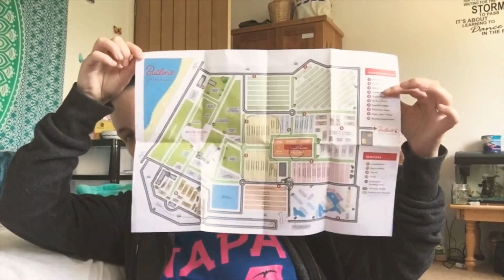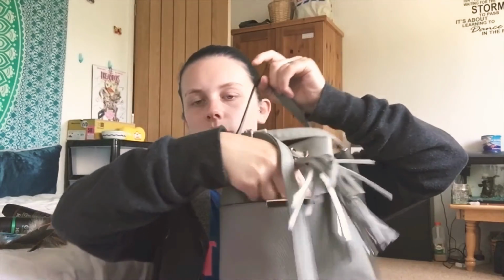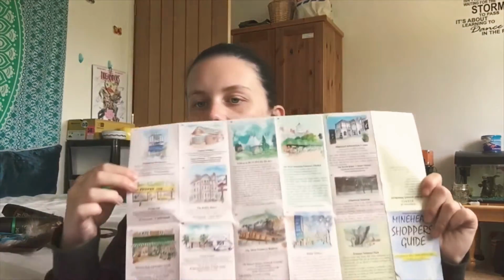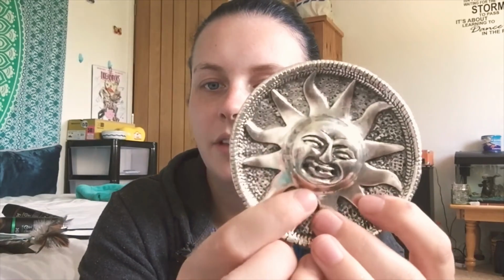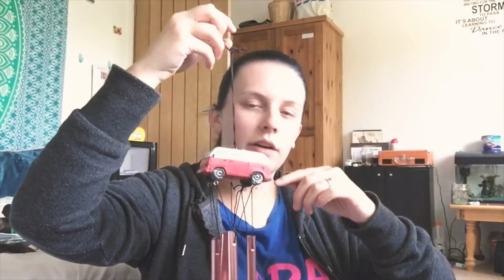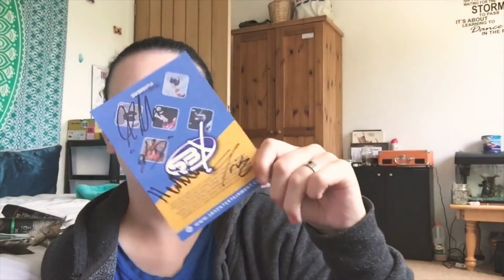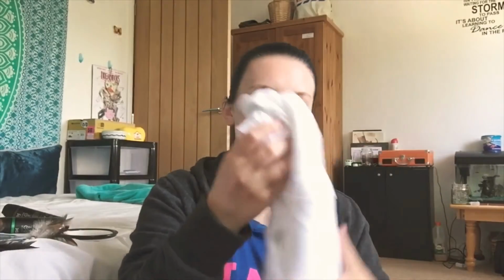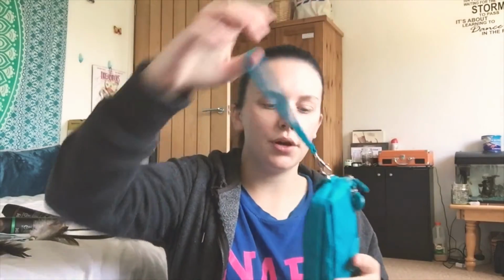✨ Butlins Minehead Haul & Souvenirs 🛍💚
💎 If You’d Like To Support Me, My Videos Or My Channel

⚡️ Instagram: @_shannon_alisha_  // @_sd_beauty_ // @shans_health_journey